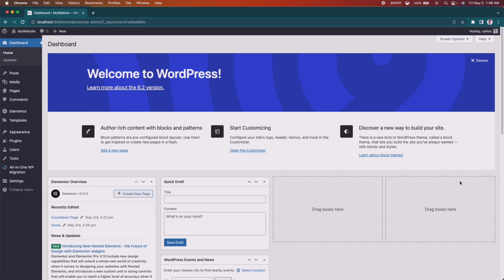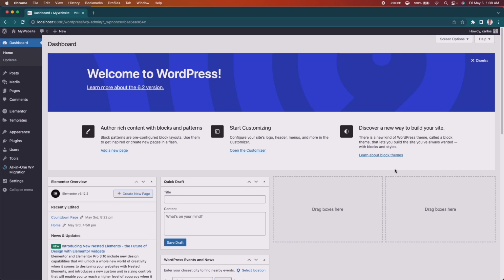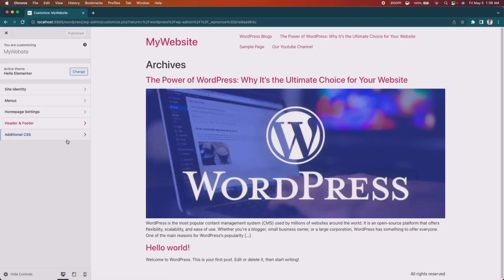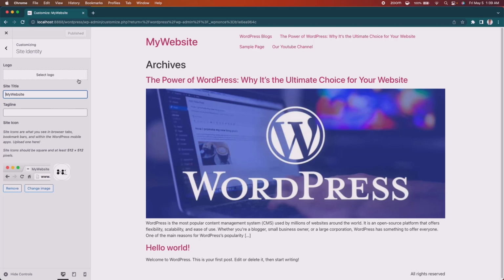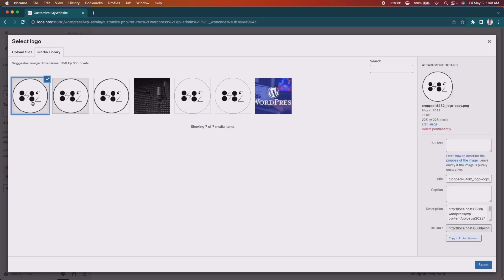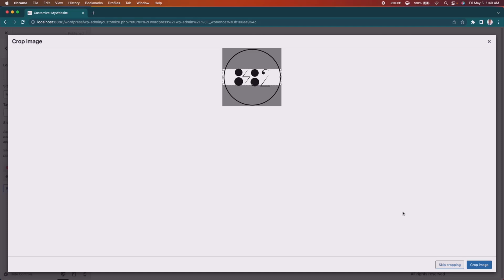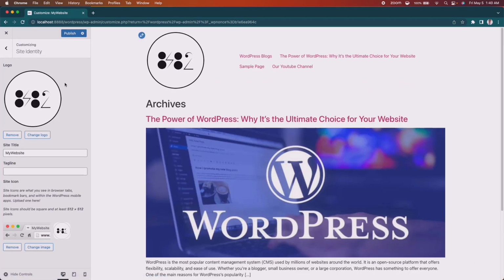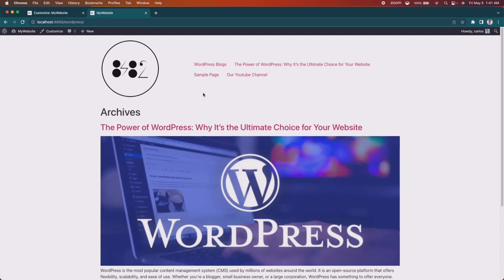How To Add A Custom Logo To Your WordPress Site